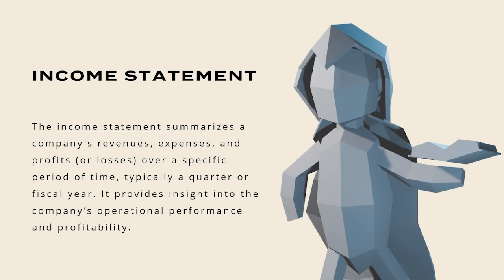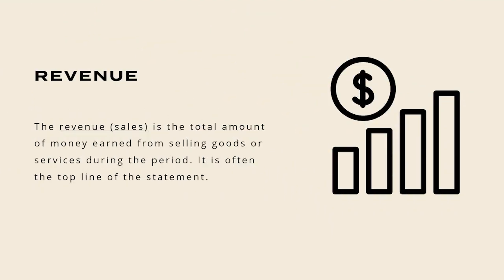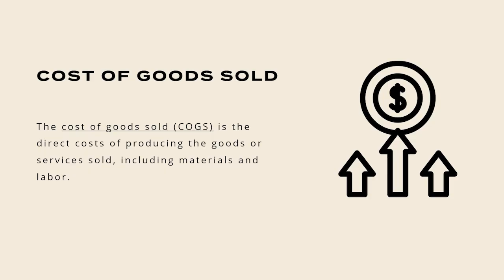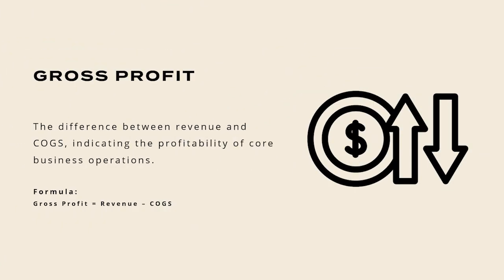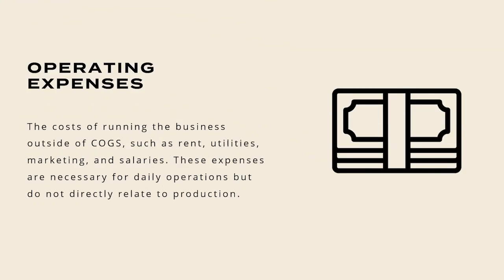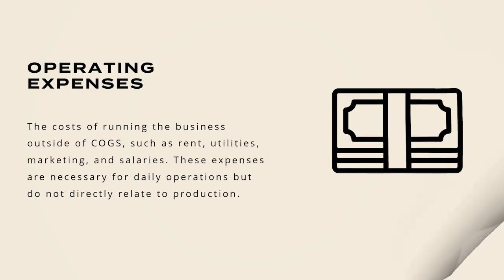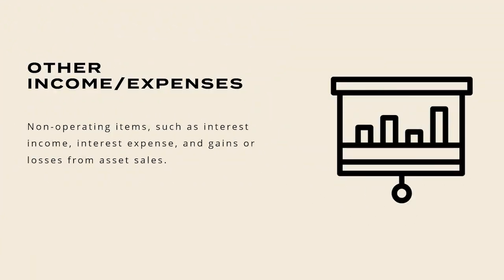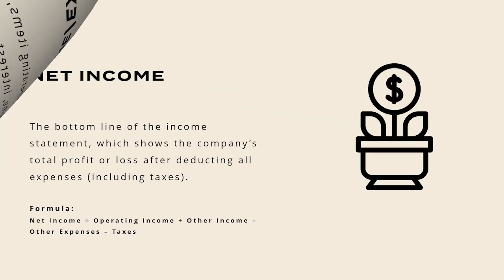Basic Financial Statements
Numbers tell the story of a business.

Financial statements provide a clear picture of a company’s performance, stability, and cash flow. Understanding them allows teams across departments to make informed decisions and ensures leaders can plan for growth confidently.

This mission introduces the three key financial statements and explains how each reflects different aspects of business health.